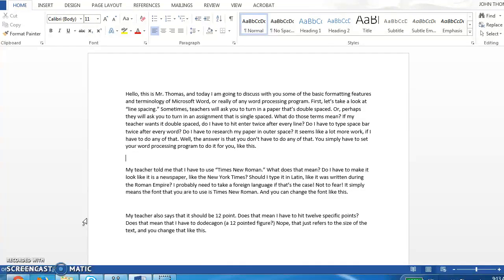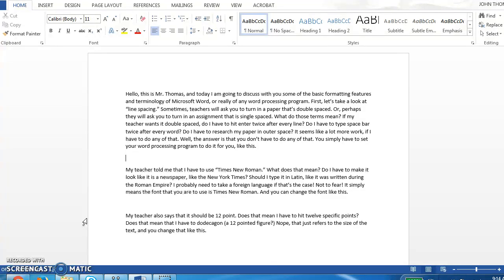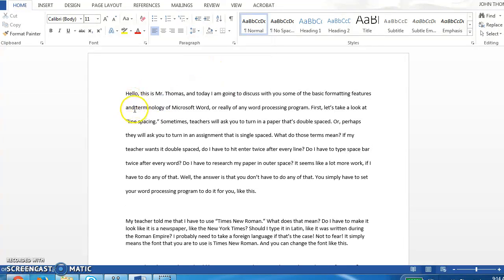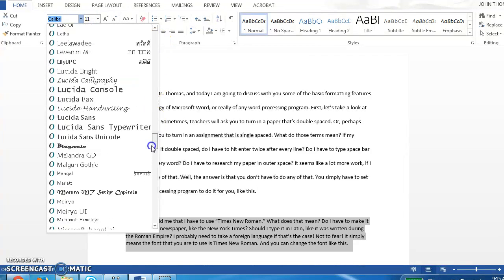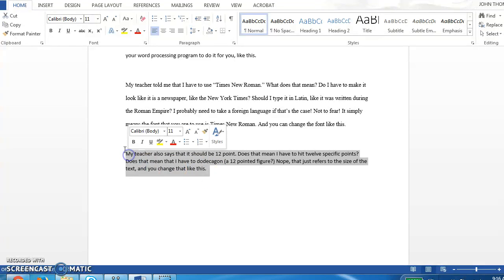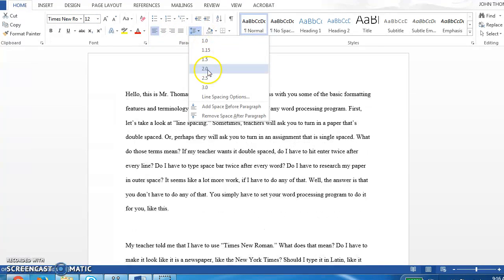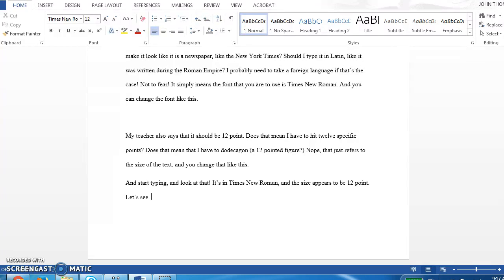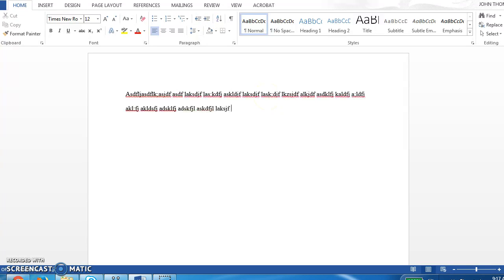Basic Word Processing Terms